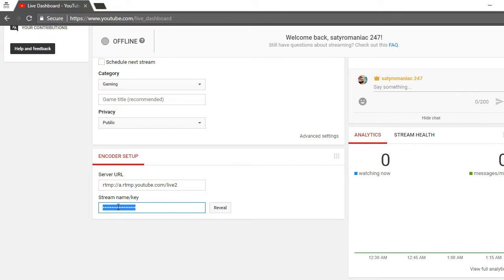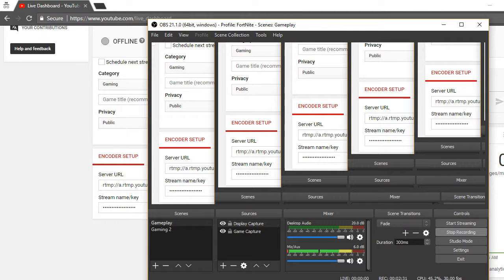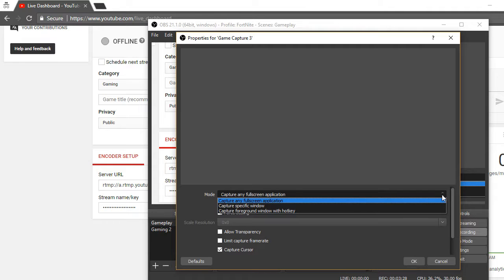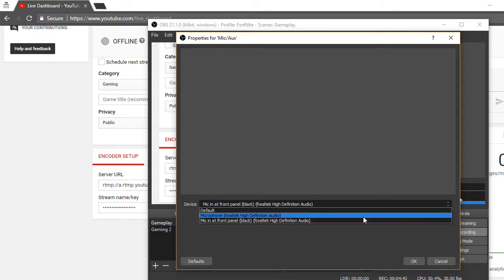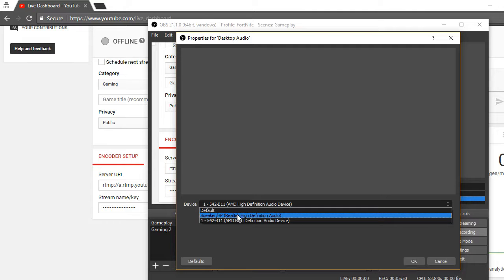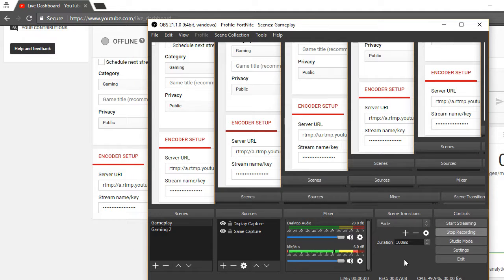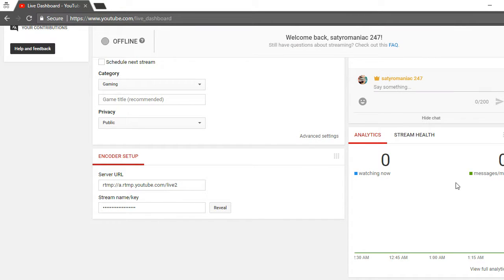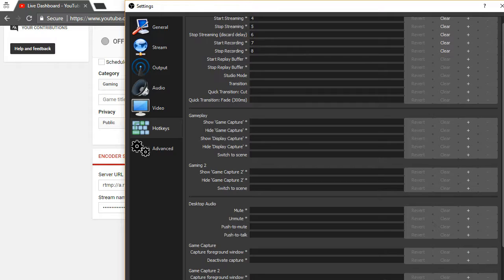How to stream from pc with OBS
A quick vid on how to stream with OBS.